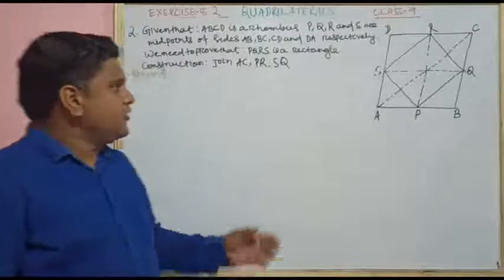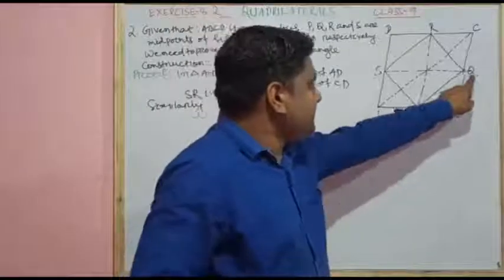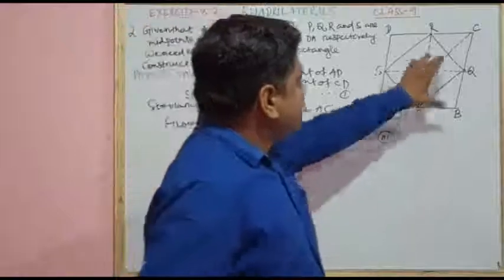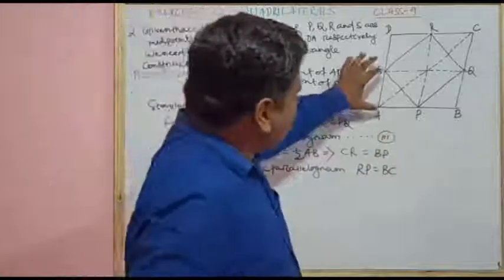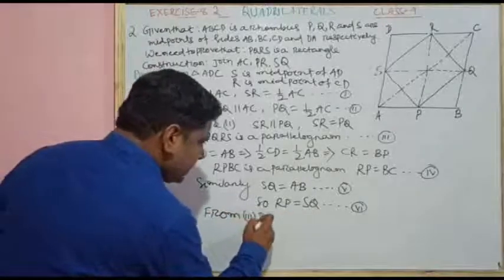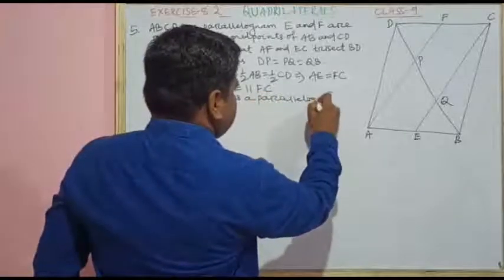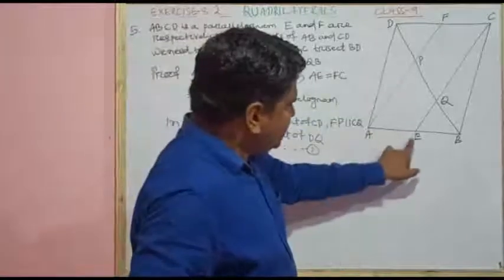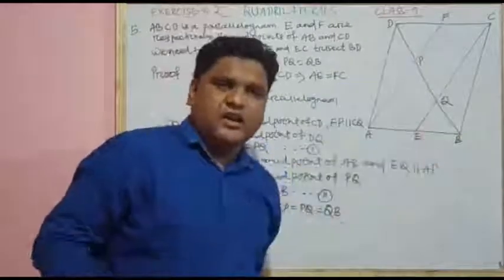Quadrilaterals exercise 8.2 number 2 and 5